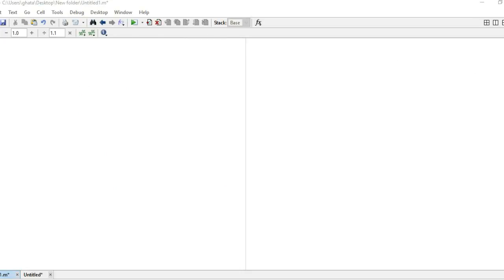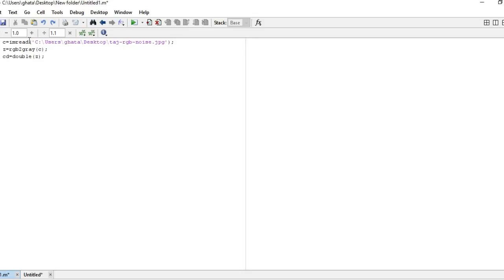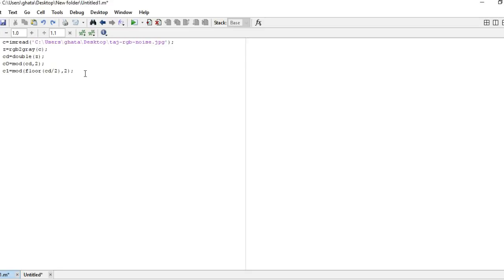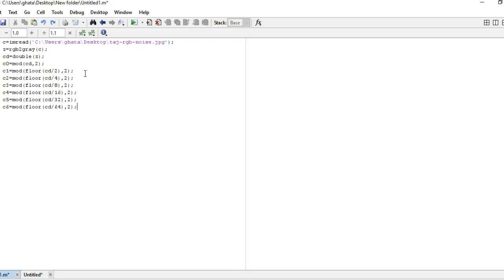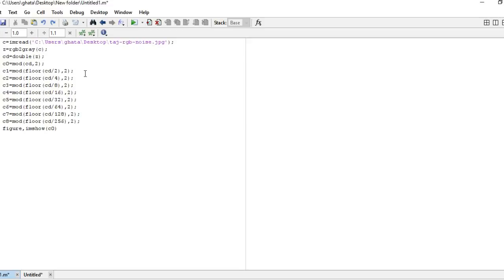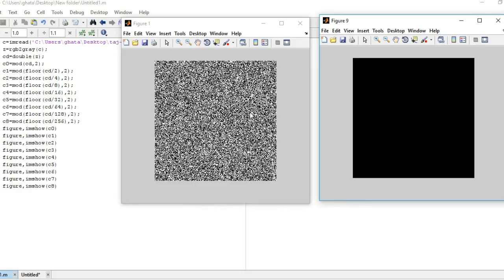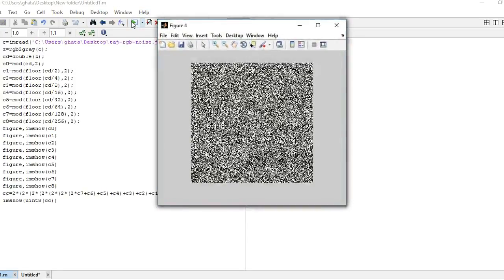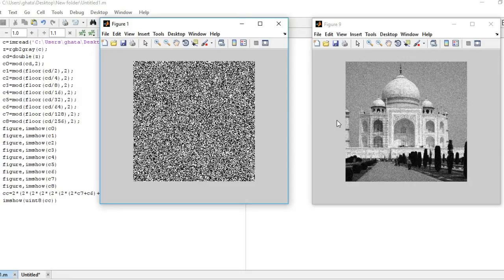Image Processing using MATLAB - 5- Bitplanes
This concept is must for Visual Cryptography project .